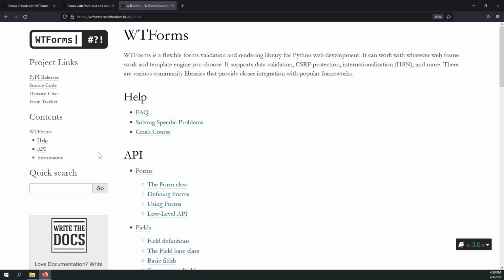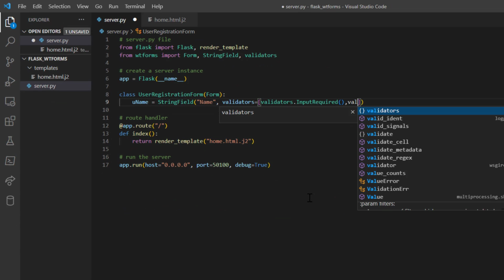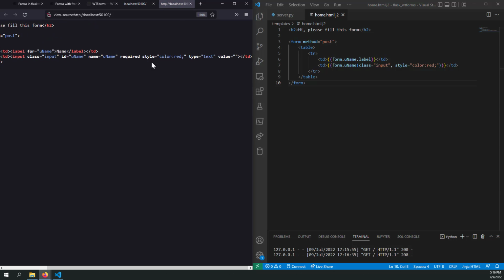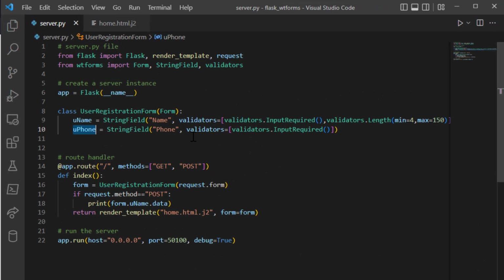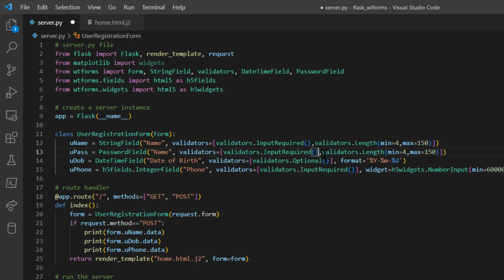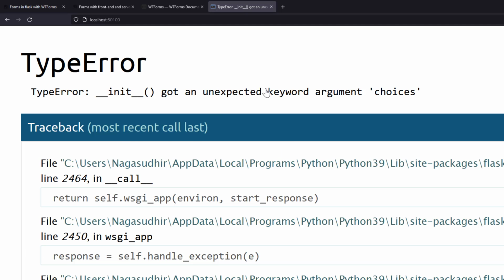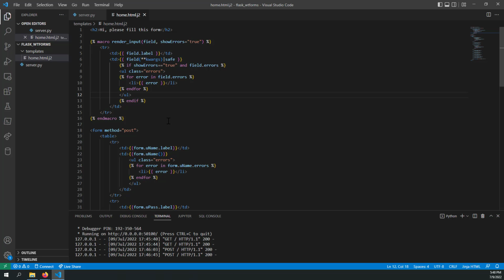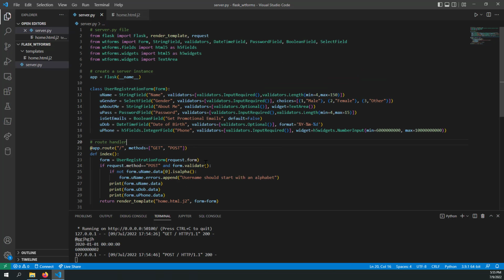WTForms for efficient forms validation and rendering in Flask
In this video, we will learn how to use WTForms for easy forms validation and redndering

00:00 - Intro
00:56 - Install WTForms
01:17 - The Example
01:37 - Basic Server Setup
02:46 - Form Object
03:28 - StringField
04:57 - Render Form in Template
07:34 - HTML attributes in form fields
08:43 - Handle Form submission
11:04 - IntegerField
12:30 - DateTimeField
14:17 - Extract Form Data
15:22 - PasswordField
16:14 - BooleanField
17:10 - TextAreaField
18:04 - SelectField
19:40 - Review the generated Form
20:28 - validate and display errors
22:41 - macros for form fields
24:10 - style the errors with css
24:50 - custom form validation
26:47 - Outro